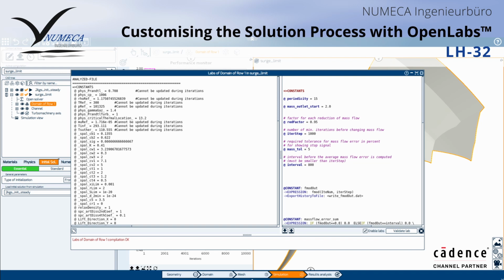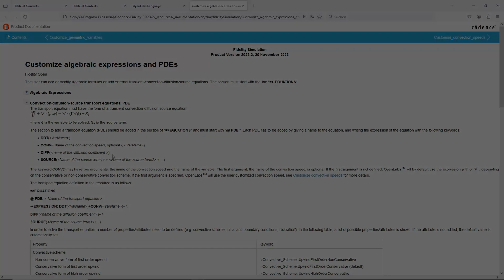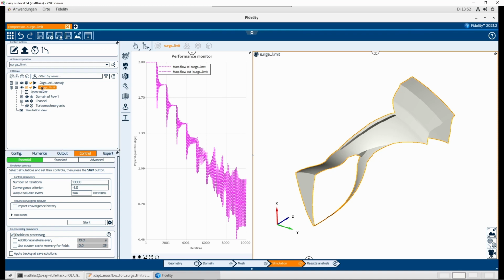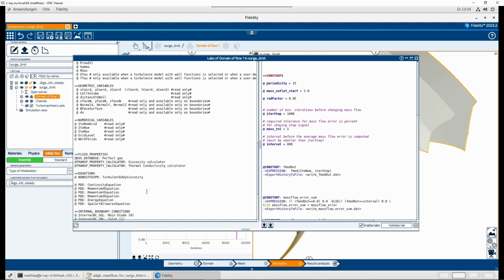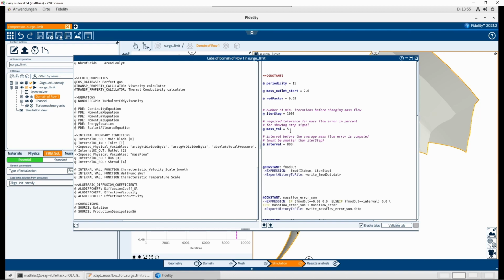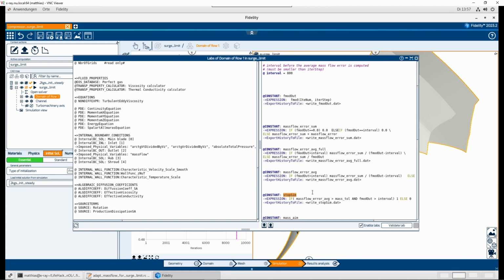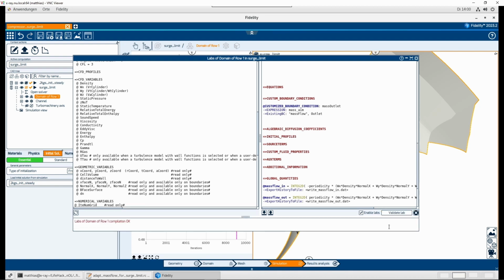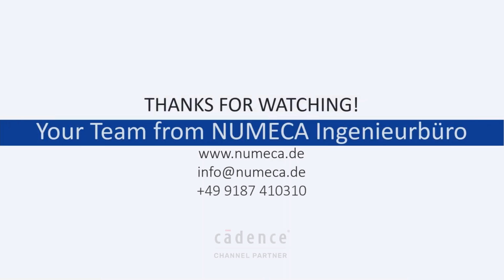NUMECA Lifehack #32 | Customising the Solution Process with OpenLabs™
Do you know OpenLabs™?
OpenLabs™ combines the flexibility of an open-source code with the ease of use and numerical stability of commercial software. In today's Lifehack, we will introduce the possibilities and the basic approach. As an example, we use the detection of the surge limit for a radial compressor.